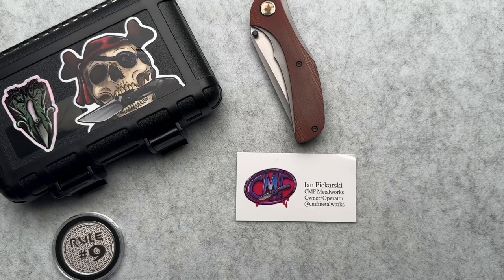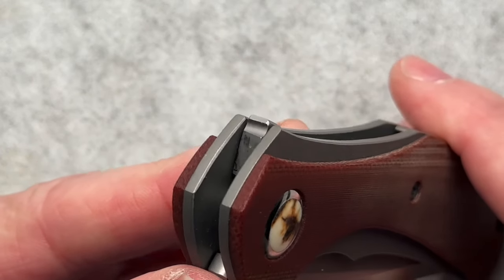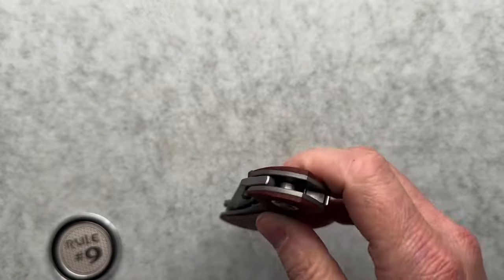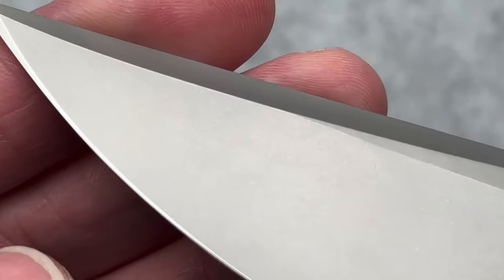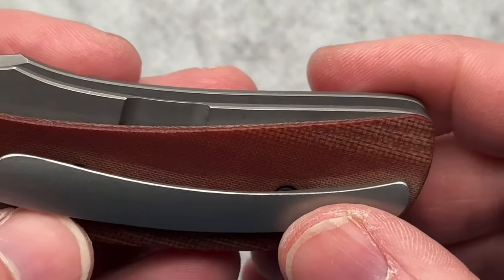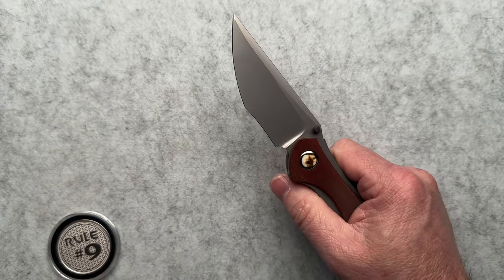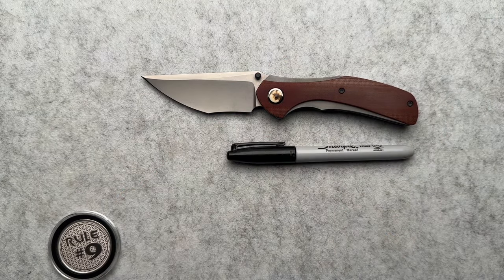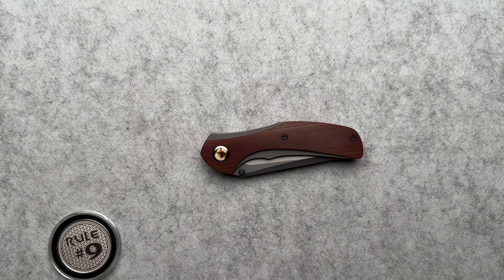CMF Metalworks Mistress R3 Knife Review